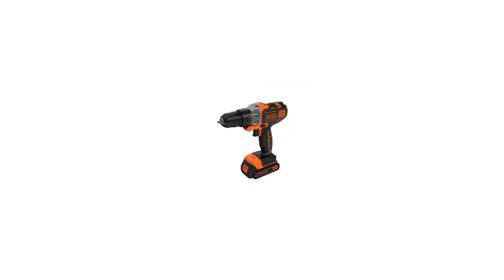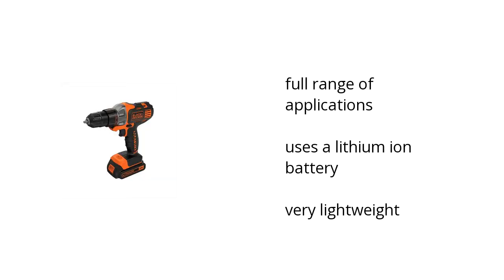Black and Decker BDCDMT120C 20V MAX Cordless Matrix Drill Driver Kit Features Video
Learn about the Black and Decker BDCDMT120C 20V MAX Cordless Matrix Drill Driver Kit

Here's what you need to know about the Black and Decker 20V MAX Cordless Drill Driver Kit on sale at Walmart:

• full range of applications
•  uses a lithium ion battery
•  very lightweight

Wanna see more?